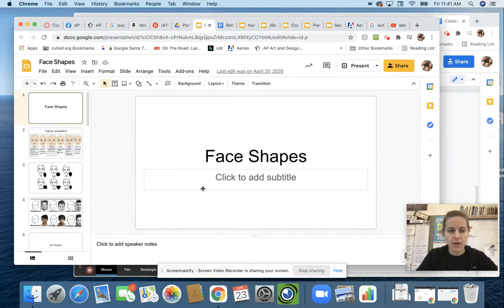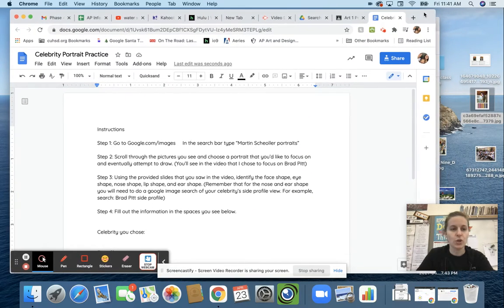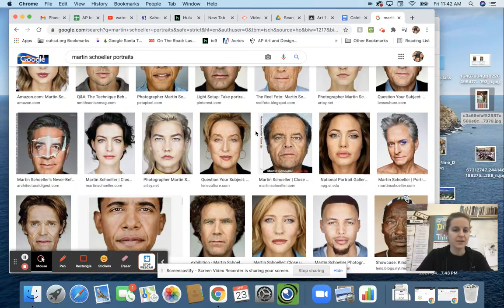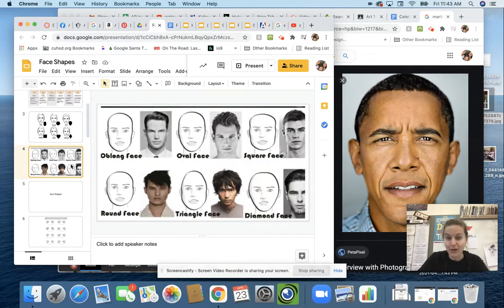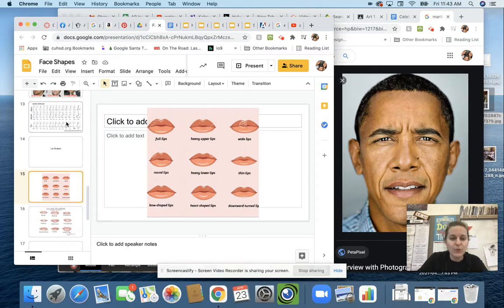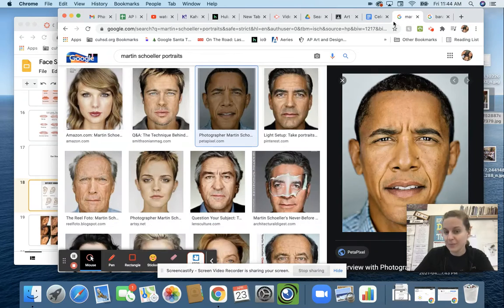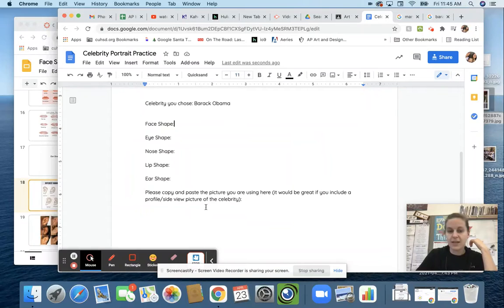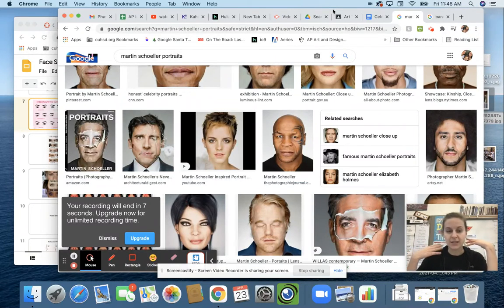Art 1 - Portraits - Identifying Facial features of a celebrity